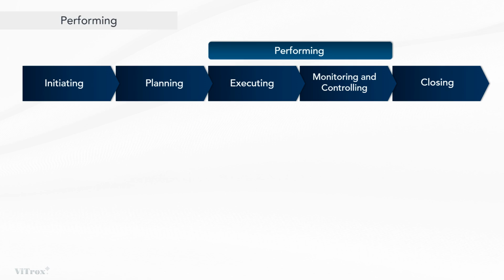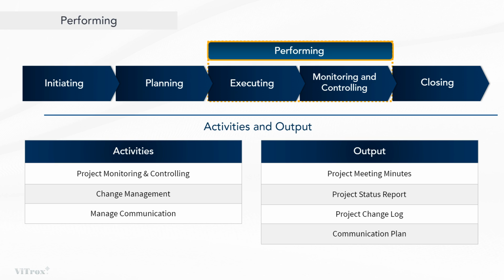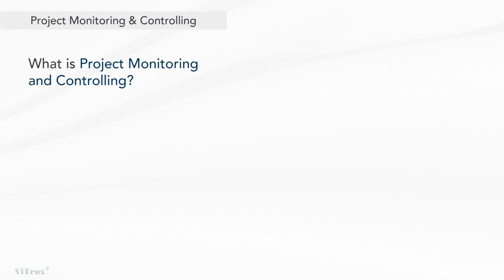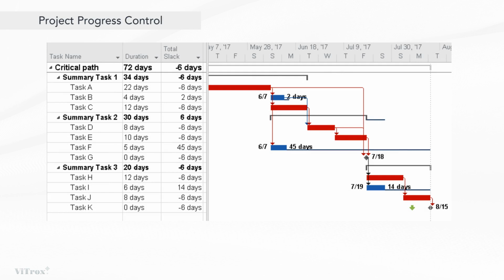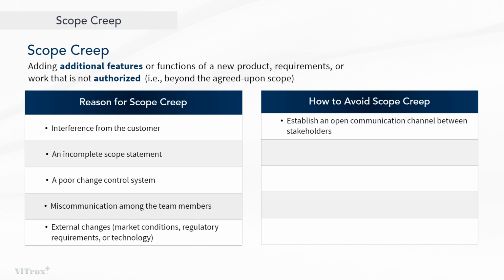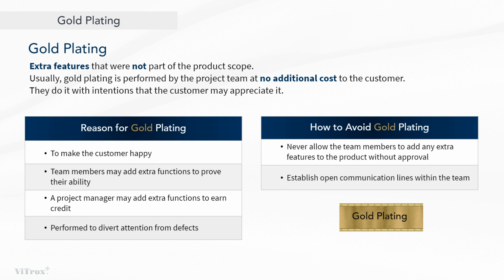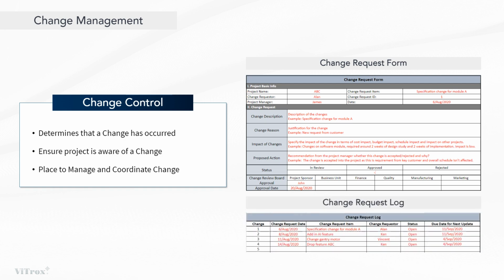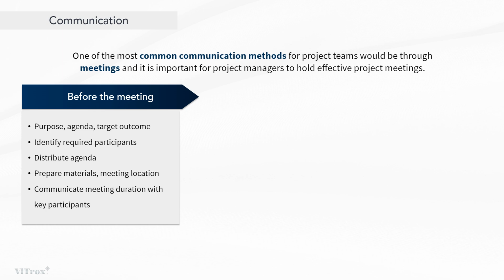Section 4: Performing